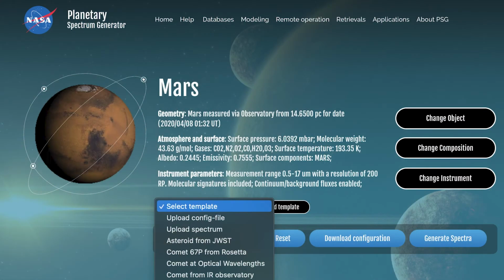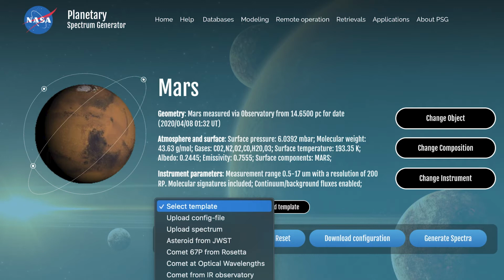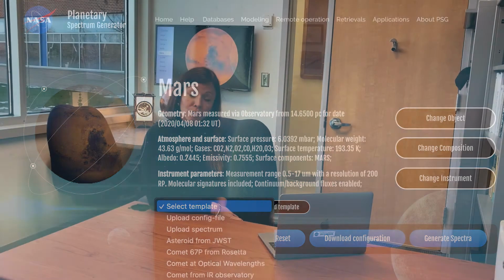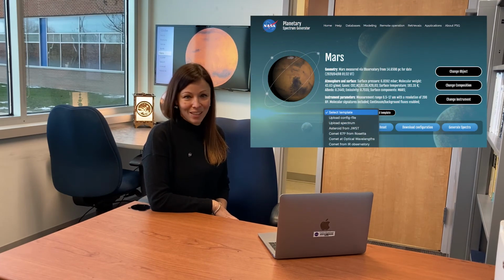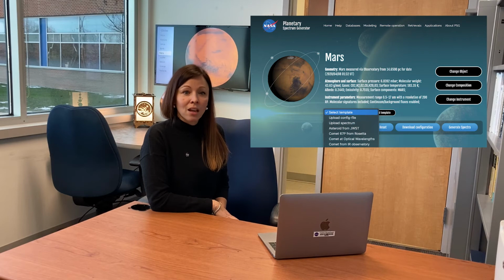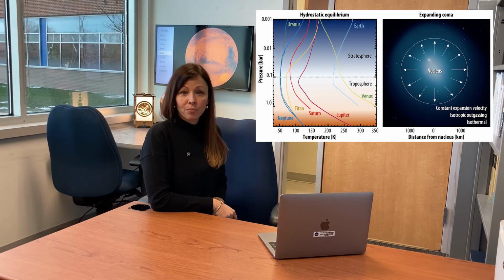PSG - Introduction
Video presenting the main parameters and details in how to operate the Planetary Spectrum Generator (PSG) tool - Please refer to chapter 1 of the handbook for more details.